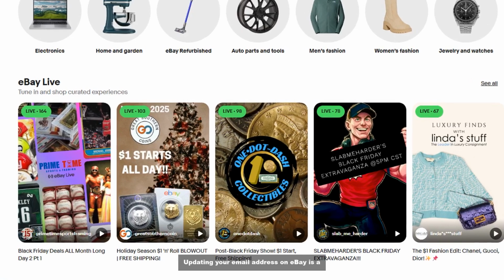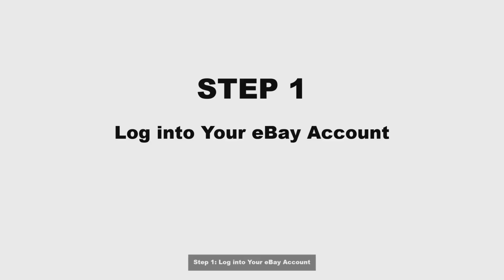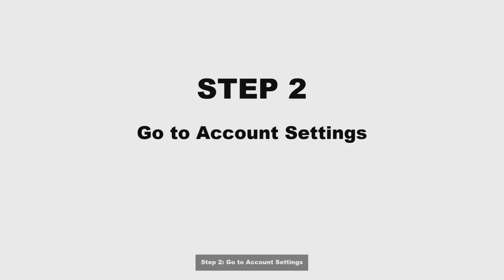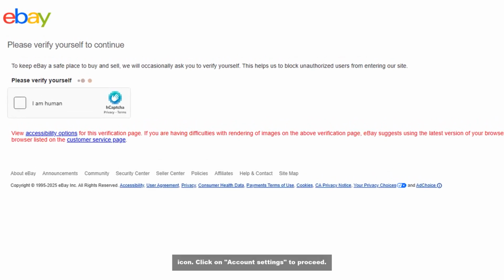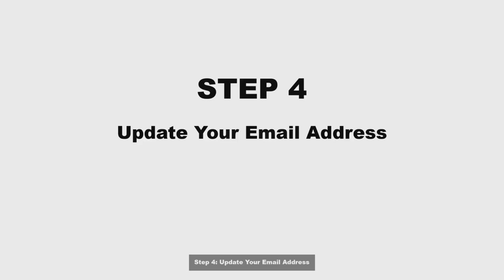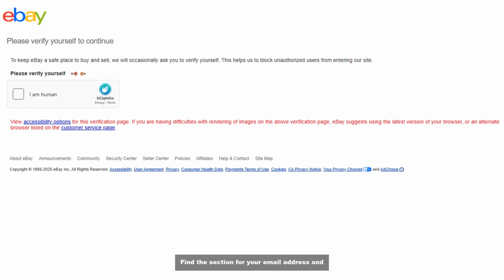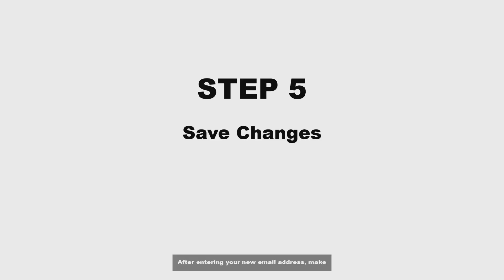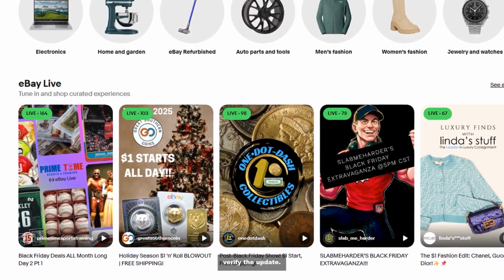How To Update Email Address On eBay 2025 (2026)